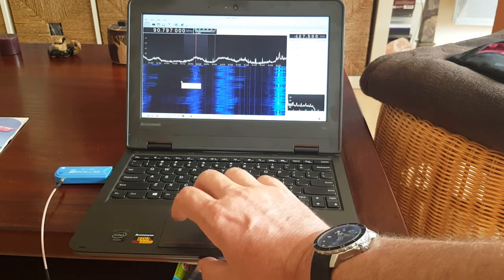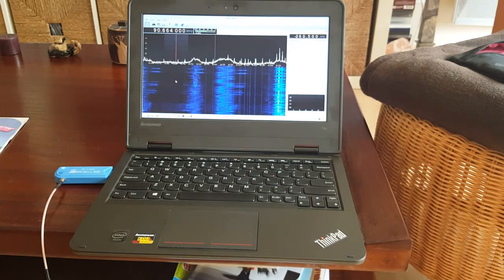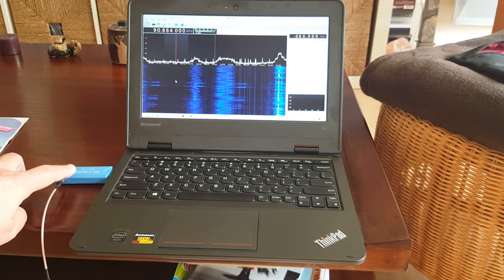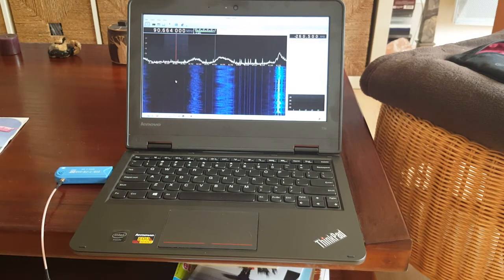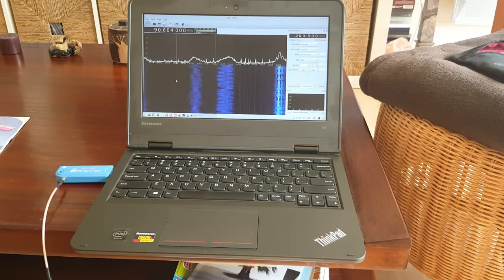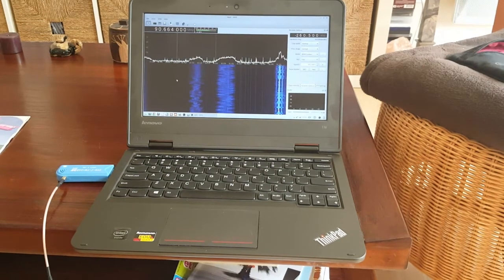Preppers, Know Your Radio Frequency Landscape.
Being aware of your environment is not limited to your physical surroundings but also your RF landscape.
Liitokala LiFePo4 battery cells
Meshtastic HELTEC V3
Meshtastic Heltec T114
Meshtastic best antenna IMHO
Meshtastic LIPO battery 2200mAh for T114
Meshtastic Lilygo T-Beam
Meshtastic antenna
Meshtastic antenna
manage your crypto in a secure wallet. Invite code 9I6XKG
Help this channel by donating crypto:
BTC : bc1qc5jq4dxt7359sh80lkv9v8rlsgnh322hmn6xyc
ARB : 0xe7cC2e415E0D2d1De91604B2b693f124dfBCf9B8
DASH : XwiFaR1d6F9PGfC7Qqq6ARWbv8auDa7qM1
ETH : 0xe7cC2e415E0D2d1De91604B2b693f124dfBCf9B8
DOGE : D6ha2Ax7UhmtEMPC4fsaEJPxHrLSu3BwYW
XRP : r93TuQrkEq3X9UDkqXKYWaTkteB2ap4hMq
LTC : LYwDy55mZSeb1Czx6JUiTS5YkqjfmWKK5H
SOL : Ee9iJx6ouBih1beozjWrwYBQA9tQgr4nYwosZYsjfxaj
AMP : 0xe7cC2e415E0D2d1De91604B2b693f124dfBCf9B8
HNT : 13REusLAhArRpKGgMxYJKzm2vuFsaihstwqYmvTZ94SMkyXHxQh
QNT : 0xe7cC2e415E0D2d1De91604B2b693f124dfBCf9B8
XLM : GCW6RHWXXBADDPXG7LHNRPSYRFCATO6FD6J224GUWDPGOBB5ZU2ZF5MM
FET : 0xe7cC2e415E0D2d1De91604B2b693f124dfBCf9B8
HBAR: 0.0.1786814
ATOM: cosmos1l8ct3kesrh48n2yeekh9e2ncrm8s397xxwf34f
XMR : 4AHYwpFnAKcZ4vSb6SfXwFEVoYLCDssZBAGFV91nUoFwM13QPoGhrmEFvsnm79Vf3g8Lvi9K9kNTUY9WvDYFqpPs5dAbU6s
ADA : addr1q8q9wnhgmgvty78u9nm6xcl29nrh5xrdu5pensj7fqqre6kq2a8w3ksckfu0ct8h5d375tx80gvxmegrn8p9ujqq8n4qc4g75v
ALGO: ZI3QSV4UV3KT6JFN4TUWO2TWEM46MQENXW3RTLQEH4OLSSY2SONYKR7XCM

Never leave more money than you can afford to lose on an exchange!

This channel’s content is for non-commercial, educational use only. Opinions are my own. All original content is my intellectual property and requires permission for reproduction or modification.